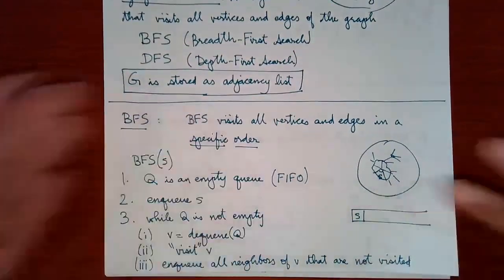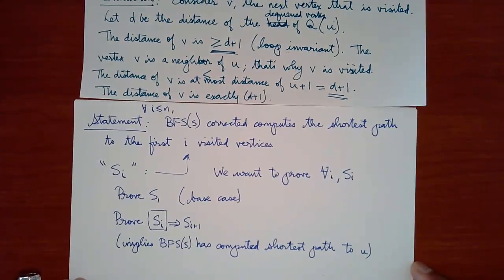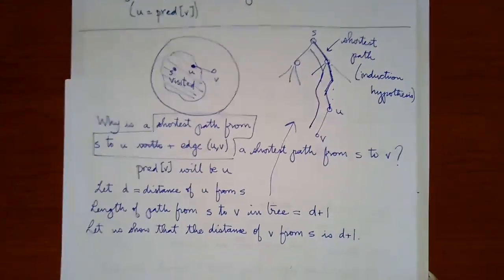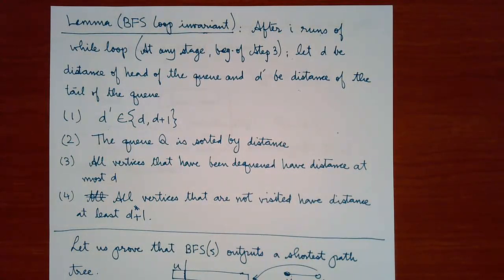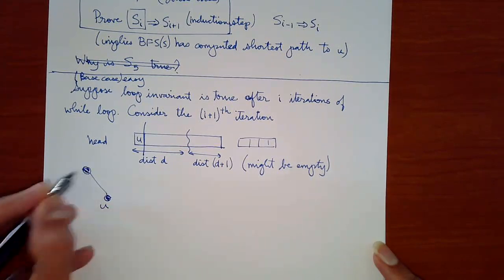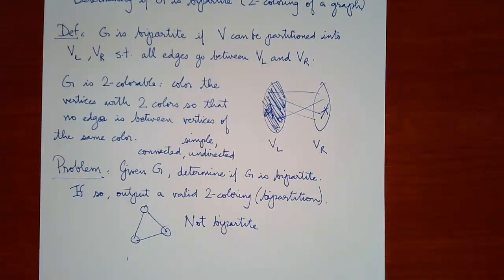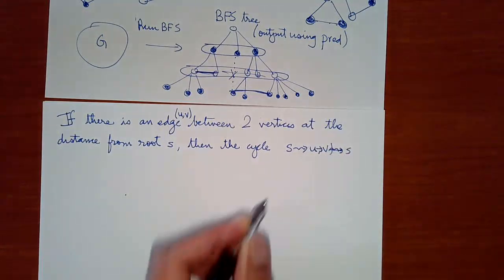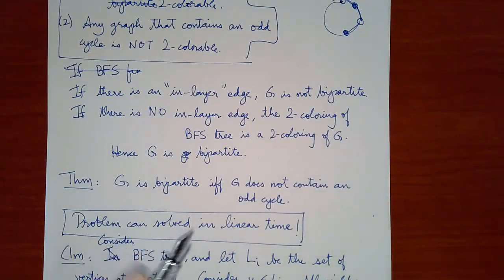CSE201, Lec 2: More on the BFS invariant, and using BFS for 2-coloring/bipartiteness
More discussion on the BFS loop invariant, and how that leads to the shortest path tree. Also, an application of BFS for determining whether a graph is bipartite, and computing a 2-coloring.